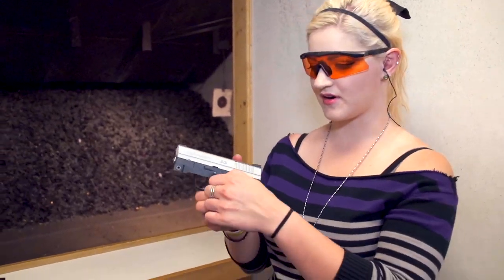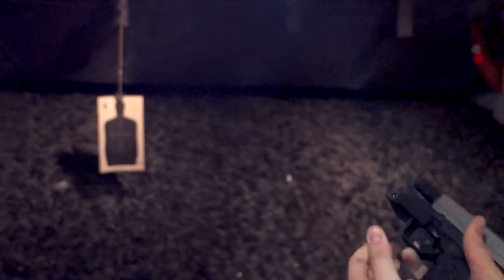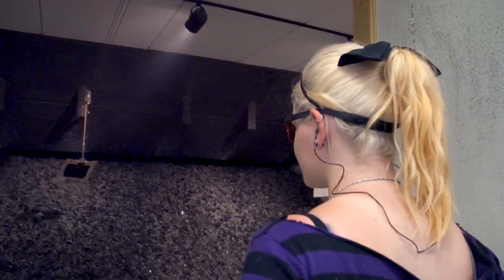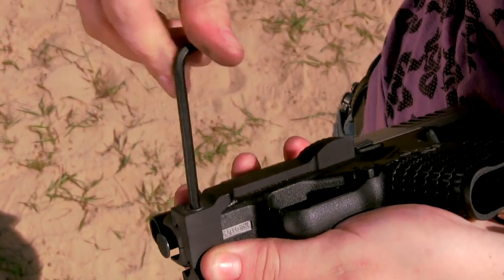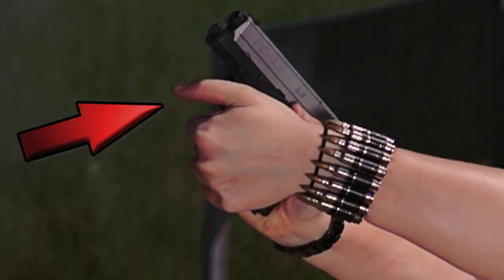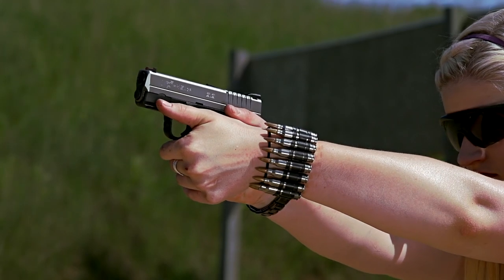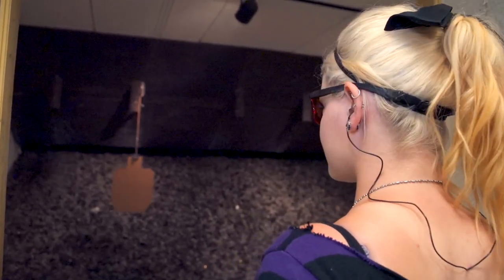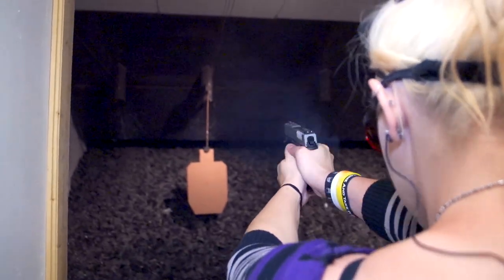Speed Ledge Review - FateofDestinee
Check out the written review here: /7543/speed-ledge-improve-shooting-full-review/

The Speed Ledge, an aluminum thumb rest accessory for semi-auto railed handguns, could be just the ticket to help reduce muzzle flip and perceived recoil, while improving your grip control, accuracy, and shooting confidence. For more, read the written review linked above.
Licensor's Author Username: alkis
Licensee: Fate of Destinee Media LLC
For the item: Humanizing Technology (with Logo version) Buy Exclusive FoD Art PASSWORD: Destinee